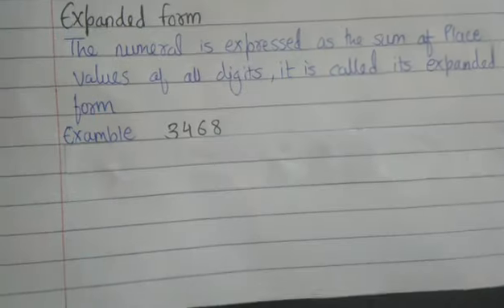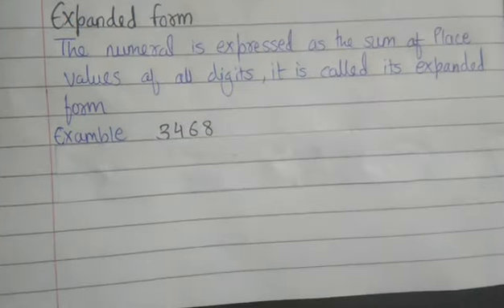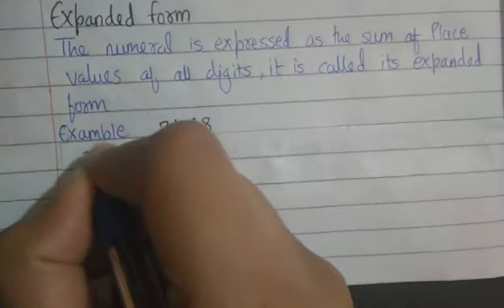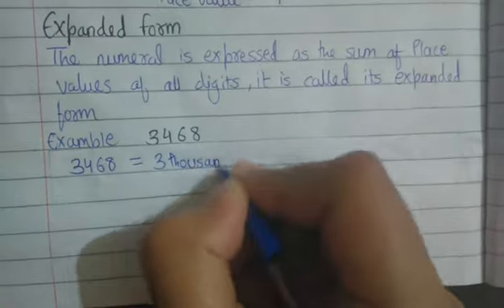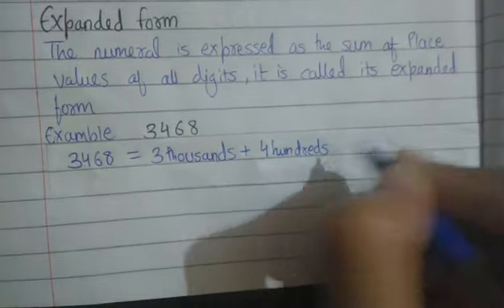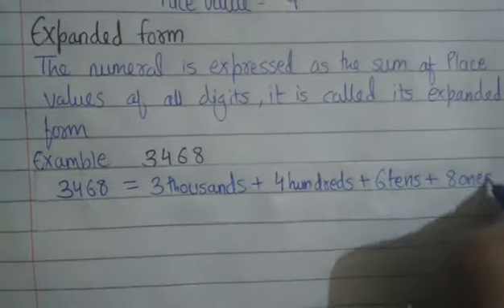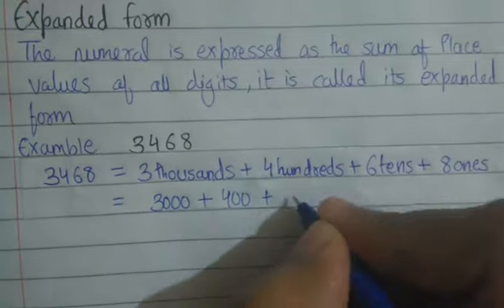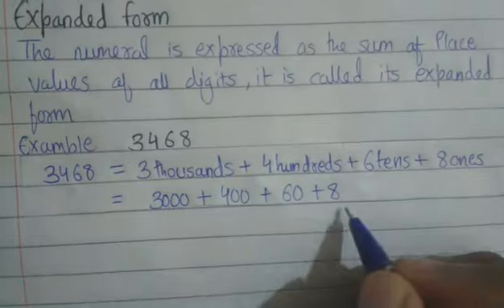Expanded form Class 3 Maths Online Classes